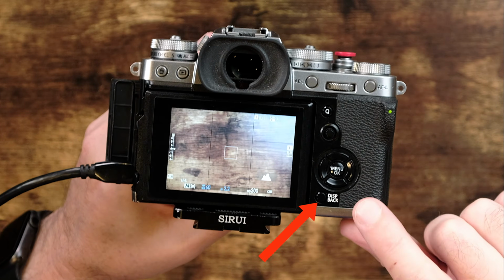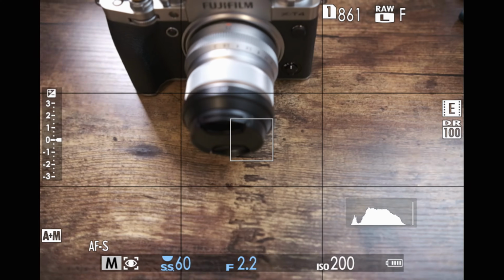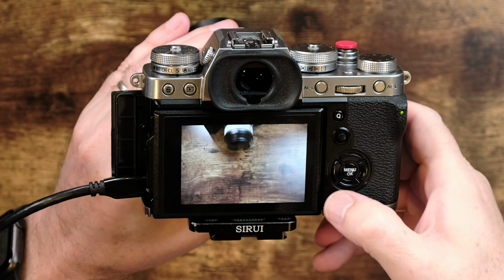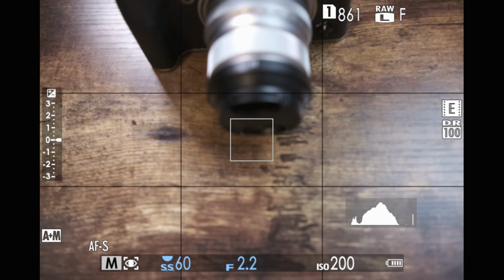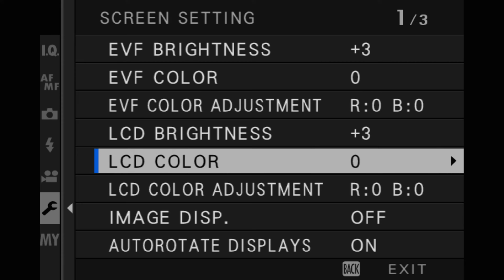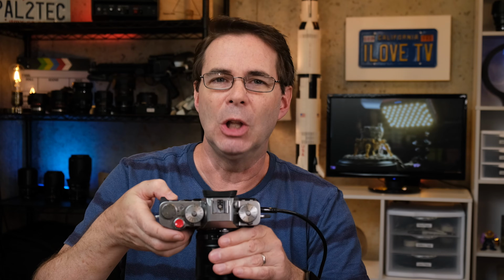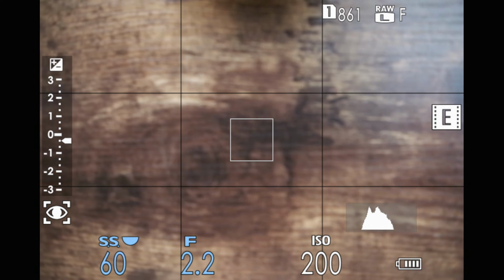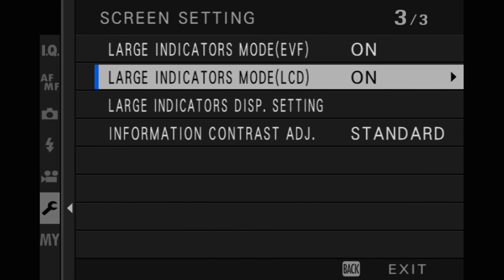How to FIX Back Button WEIRDNESS on Fujifilm Cameras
How to fix the Fuji camera back button problem when trying to select the plain screen without icons and when the indicators are set to the large size. Hopefully this will be resolved in a future firmware update.

1.
2.

PRODUCT REVIEW OR TO SEND SOMETHING:
pal2tech
301 Kelly Drive, Suite 3-165
Peachtree City, GA 30269
United States